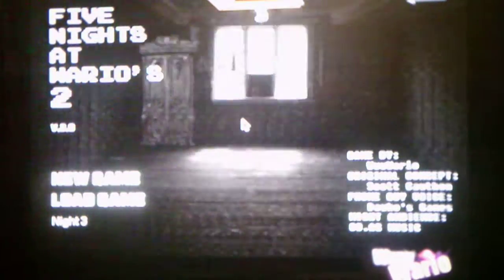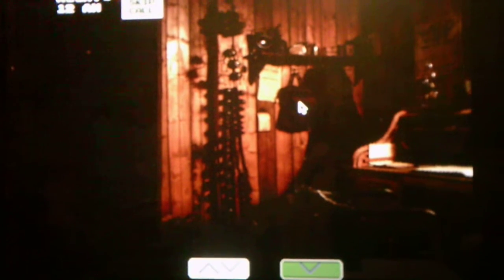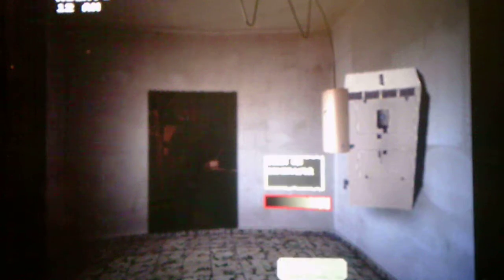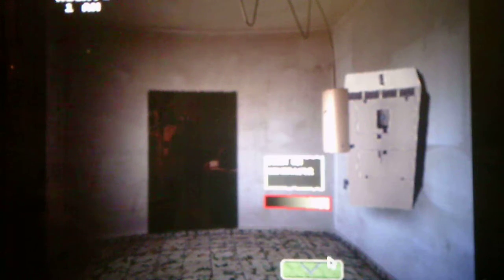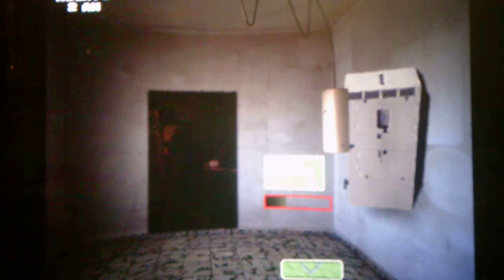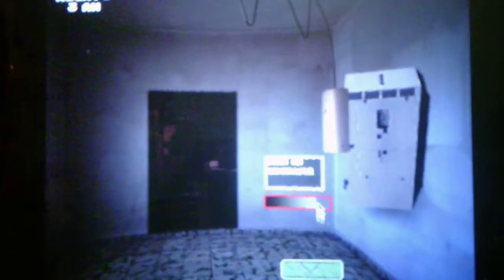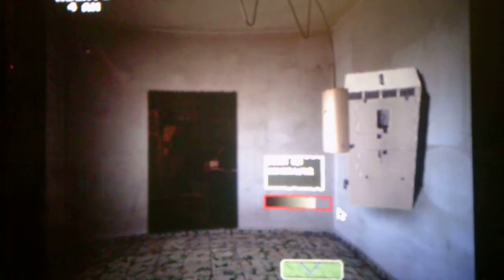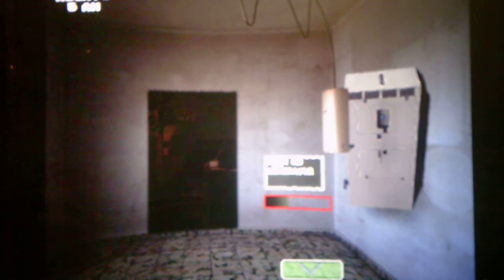Five Nights At Wario's 2 Version 2.0 Night 3